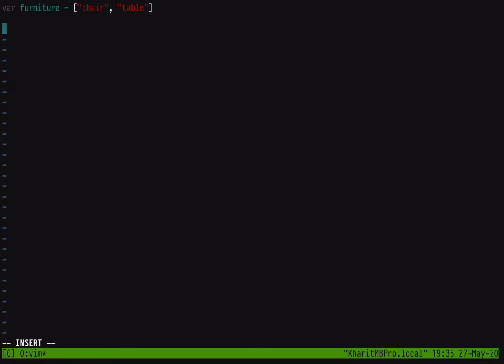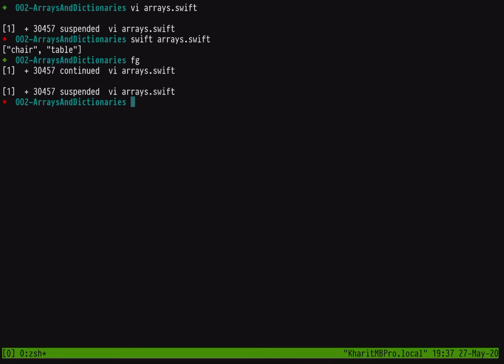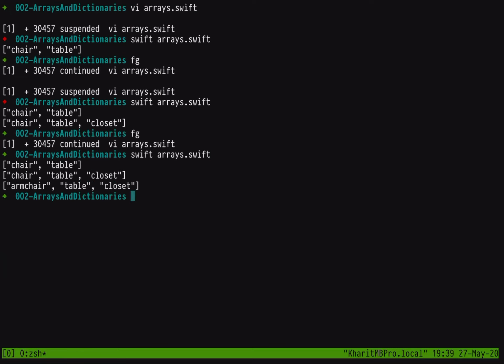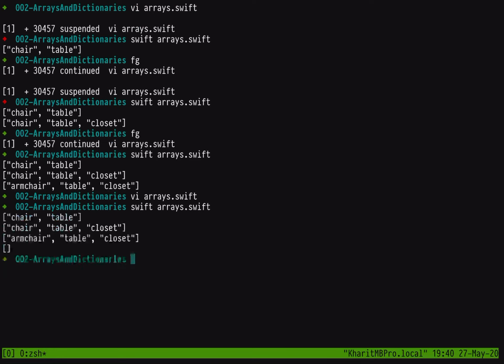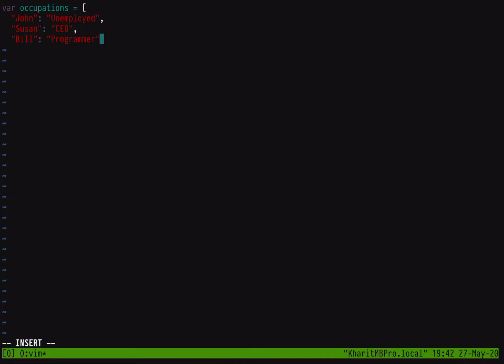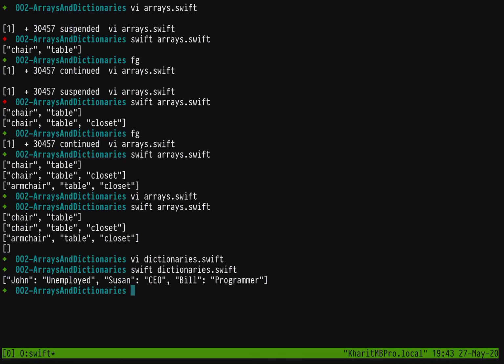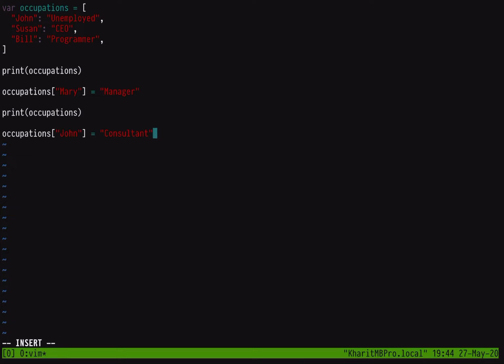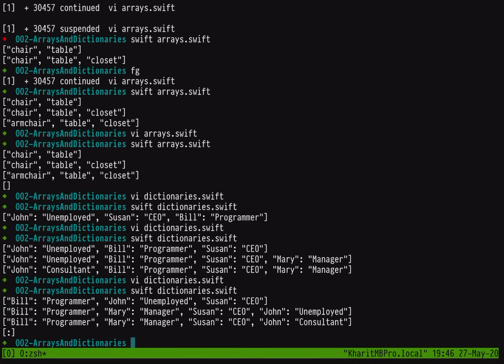Swift 002 — Arrays and Dictionaries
Episode 002 in educational video series about Swift Programming Language.

We are looking at how to create and use arrays and dictionaries in Swift.